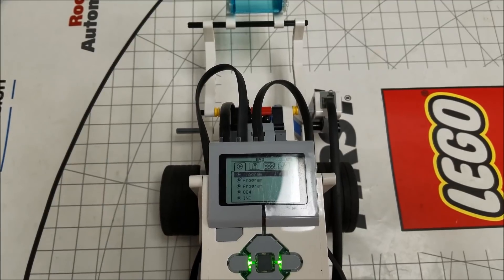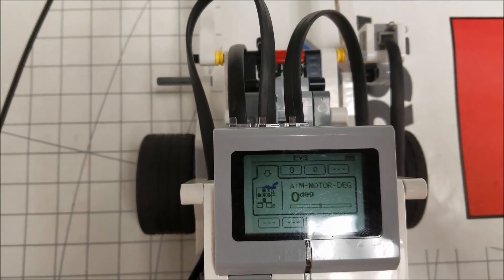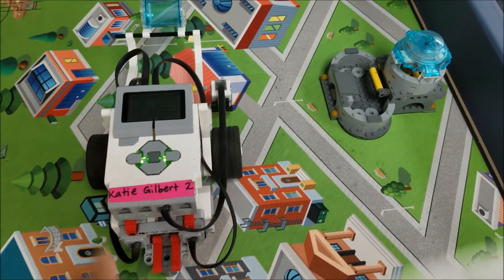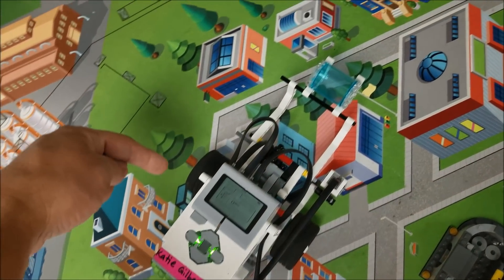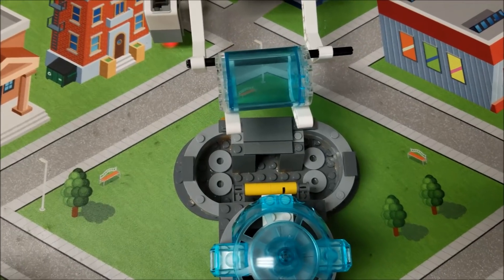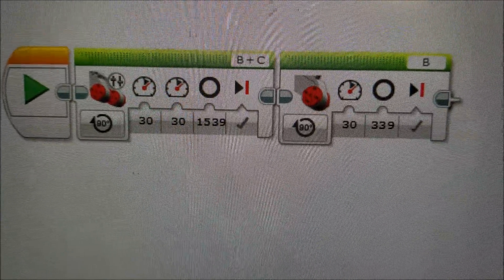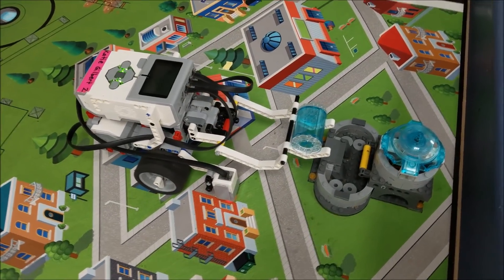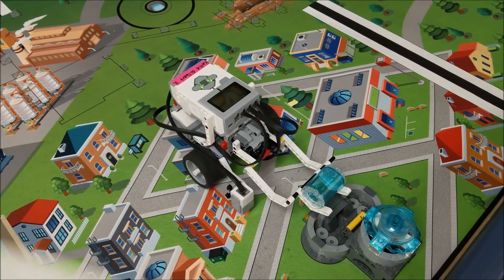"2017 Hydrodynamics: How To Make More Accurate Turns In FLL Robot Game"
Hey guys!!  This video will help out those teams that are having issues getting the turns right in the FLL Robot Game.  If your team is taking too long to figure out turns, hopefully this video can help limit the time taken.  Hope you enjoy!!!